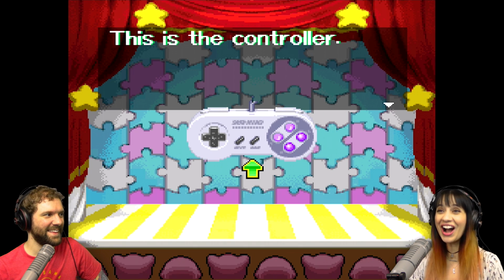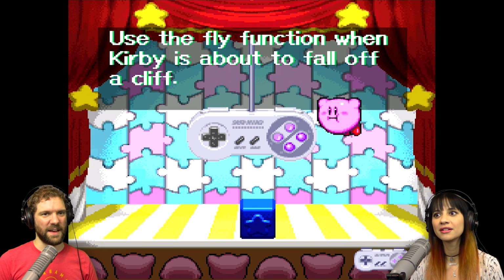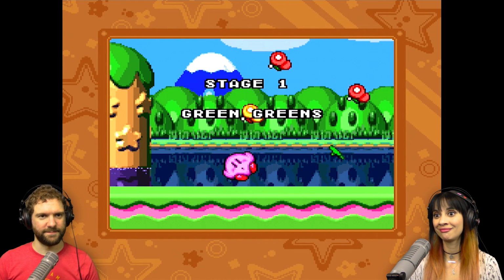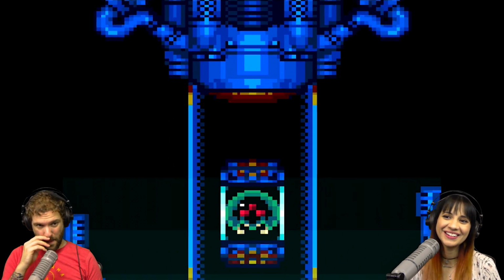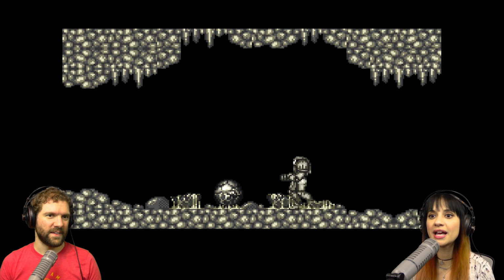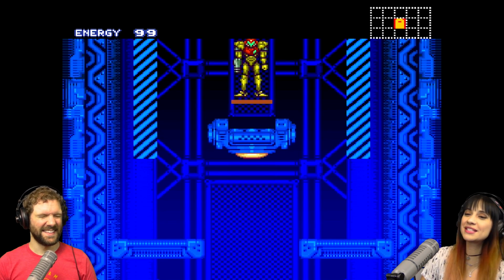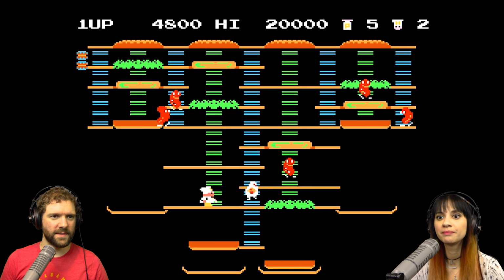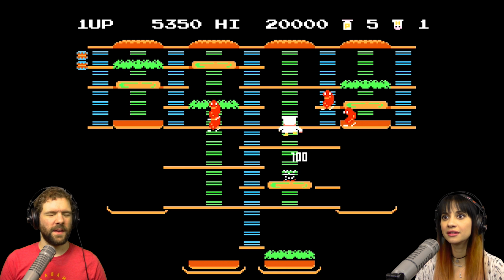PICKING RETRO GAMES FOR EACH OTHER GOES HORRIBLY WRONG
We pick retro games for each other to play, and it goes horribly wrong...

Social stuff:
We're "Bowlingotter" and "Lissysandwich" on Snapchat

Snail mail ►
The BS
Souderton, PA 18964